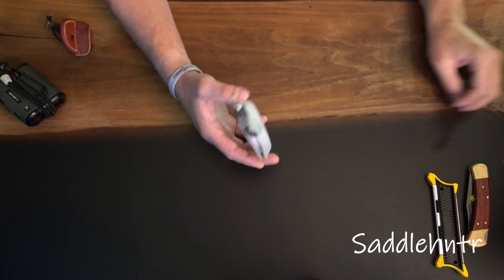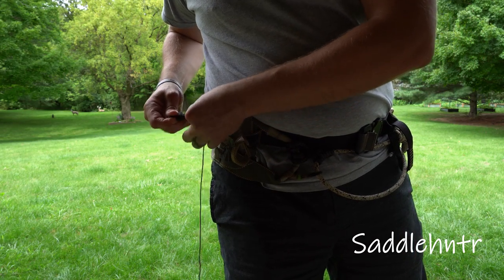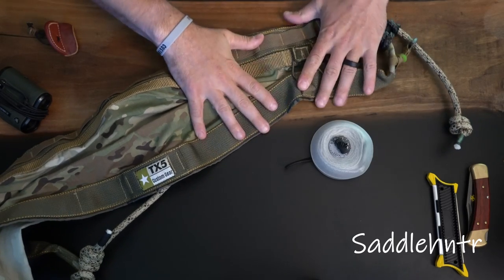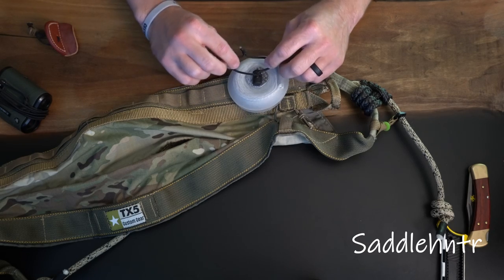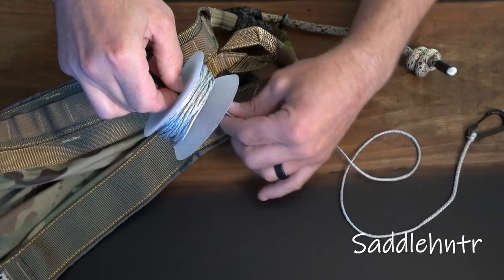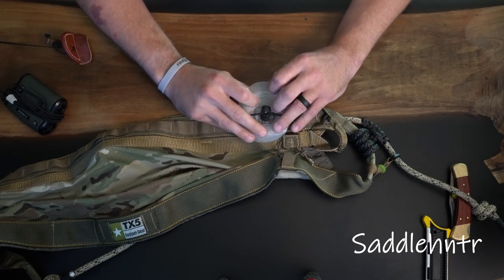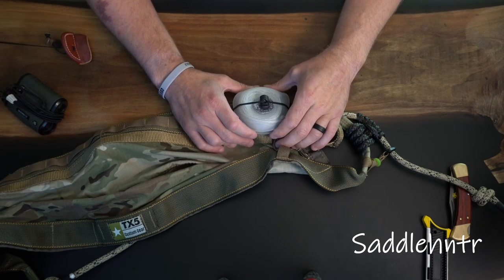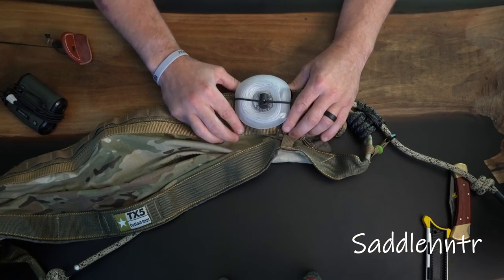Amsteel Guy Pocket Pull up Rope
Check out the latest review on The Pocket Pull up Rope by The Amsteel Guy.

Here's the link for the Pocket Pull up Rope